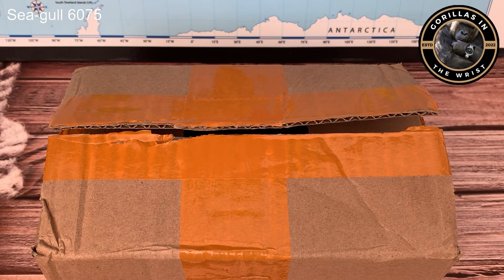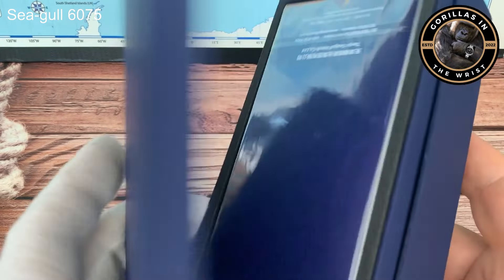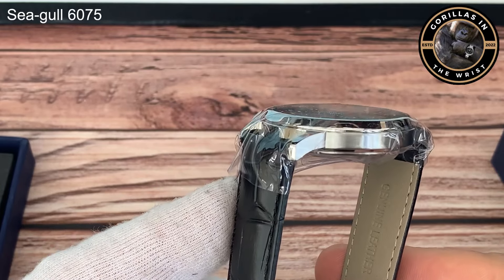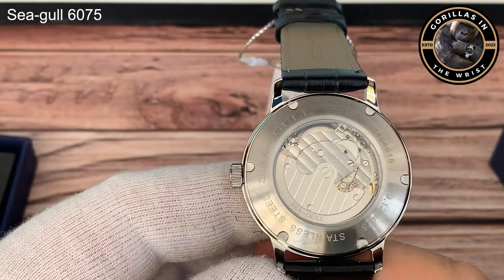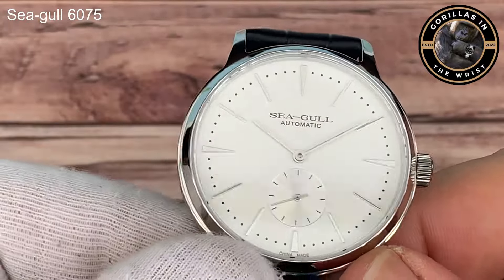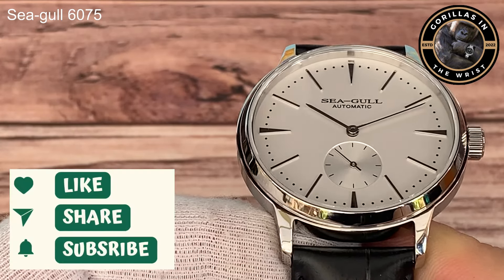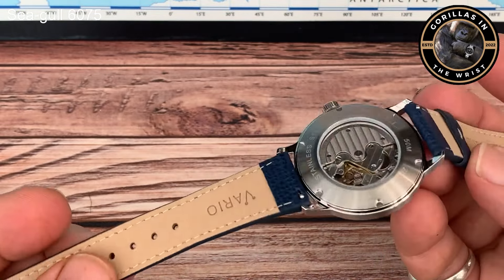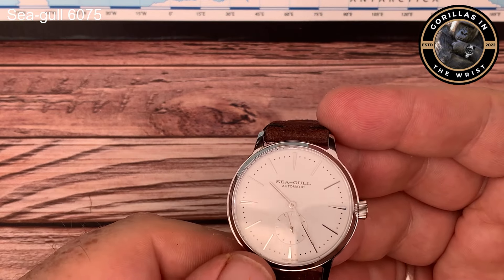Unboxing the Sea-gull 6075… and an impromtu strap show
Unboxing the Seagull 6075 and an impromptu strap show…

My first Seagull (mind your chips) and all this for under a nifty

Specifications

Water Resistance Depth: 5BarClasp Type: BuckleBand Length: 19cmCase Material: Stainless SteelModel Number: 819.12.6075Case Shape: RoundBand Width: 20mmCase Thickness: 10mmDial Diameter: 40mmBand Material Type: Stainless SteelMovement Weight: 60gMovement Model: ST17Number Of Movements: 17

Here’s my 5 picks from July.

Pagani Design